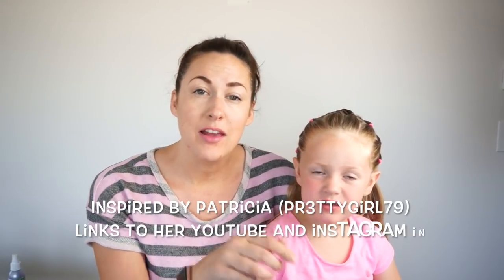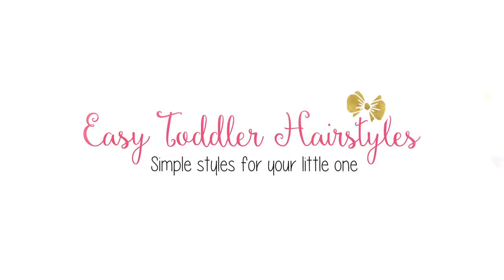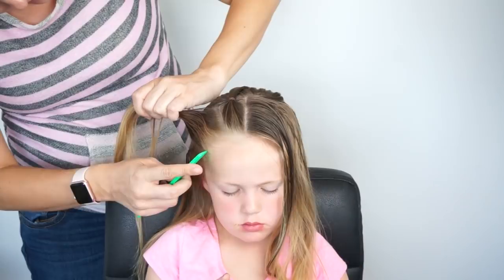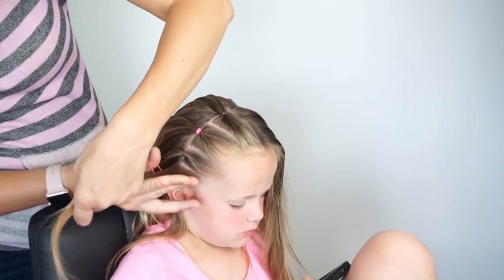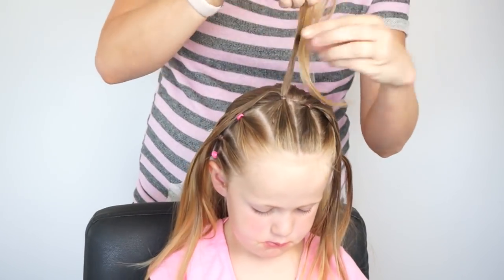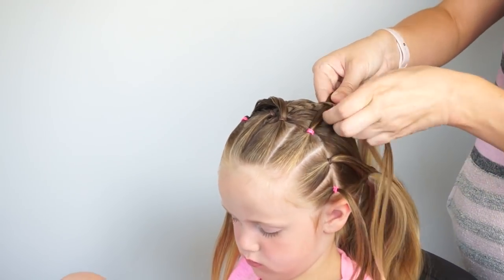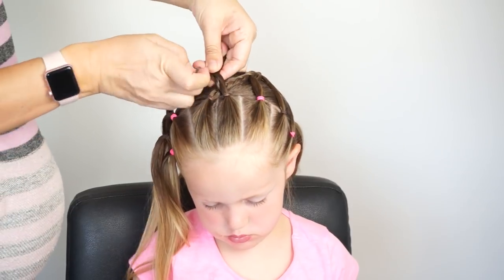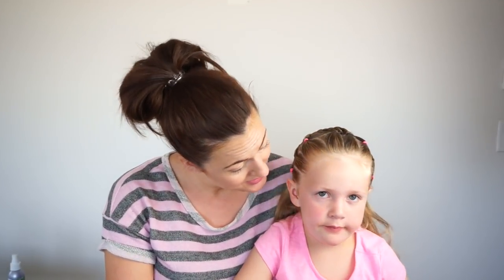Circle Elastic Braid Hairstyle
This cute circle elastic braid hairstyle is one that we first saw on our friend Patricia's account.  She is super talented and you can follow her here:

This girl's hairstyle should only take you 10-15 minutes and is fairly easy and straight forward.